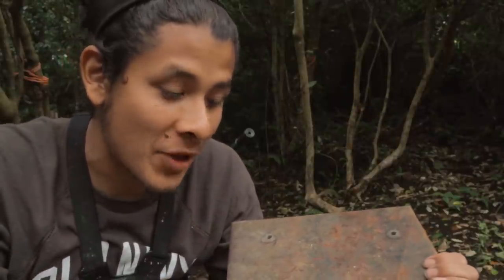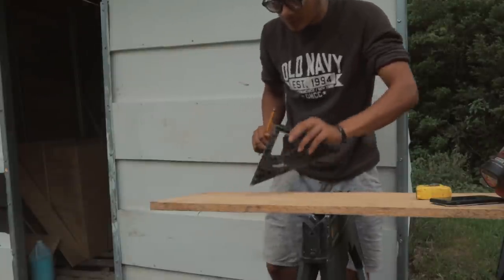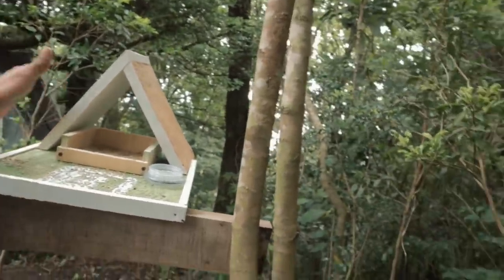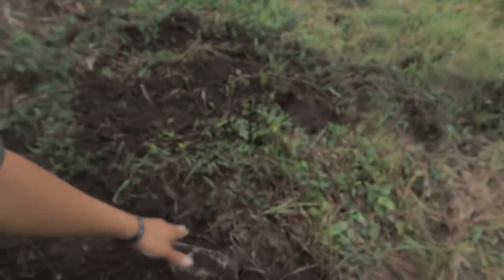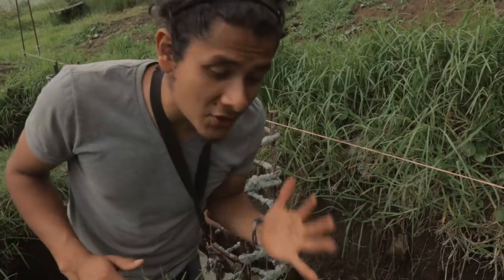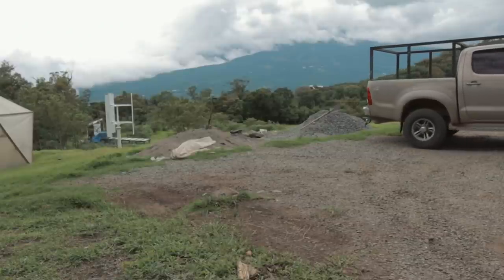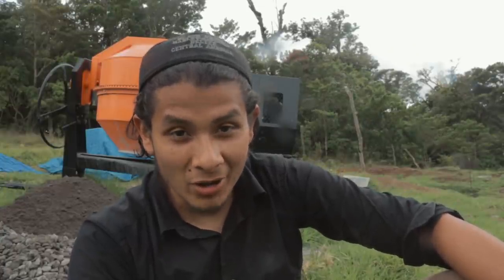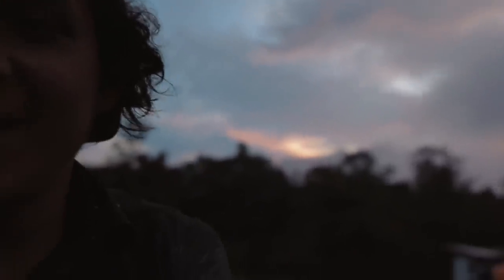DIY BIRD HOUSE CONSTRUCTION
I Built an A-Frame Bird House!!

Thank you for following and supporting my journey!!